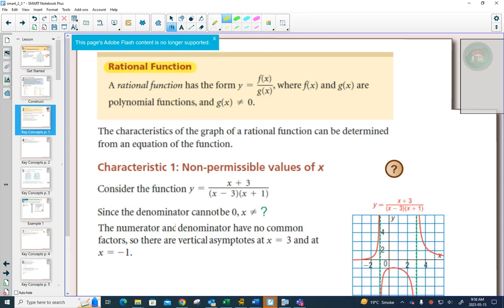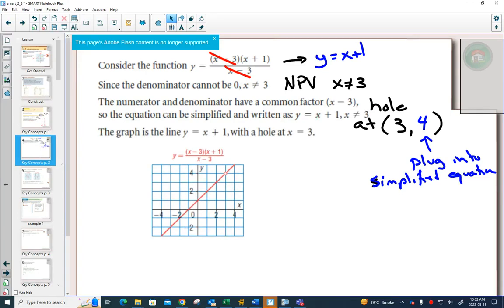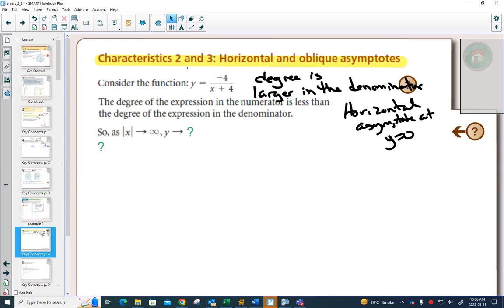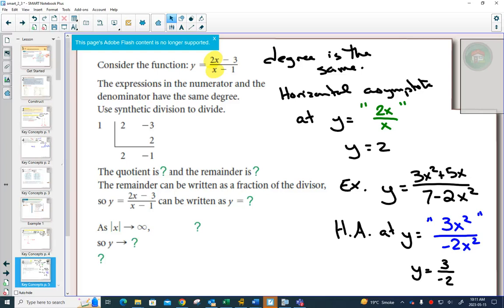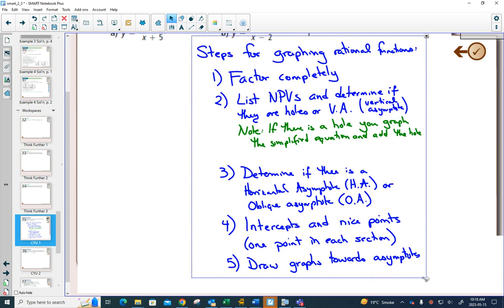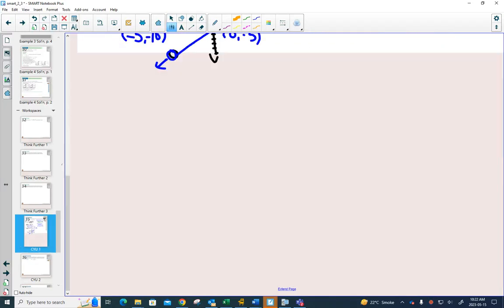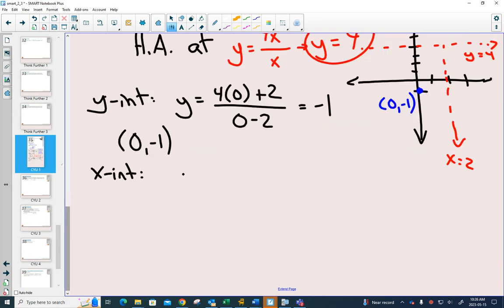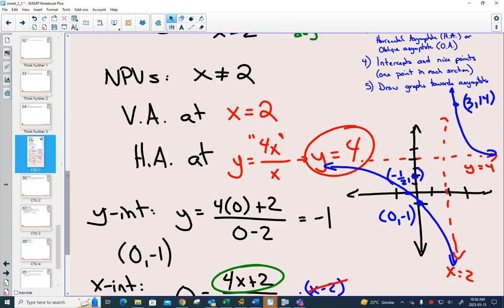40SP P2 2 3 Example 1